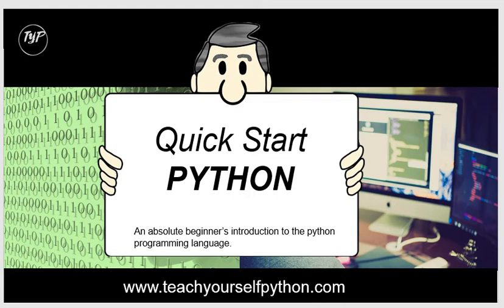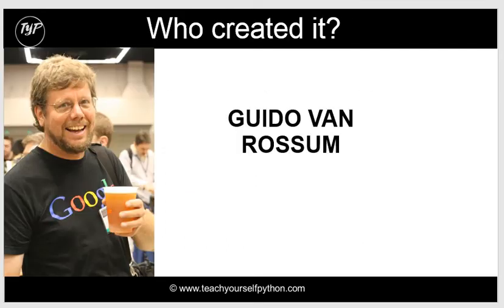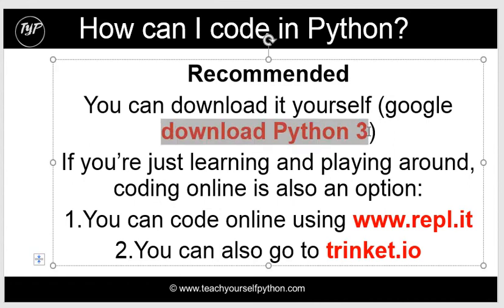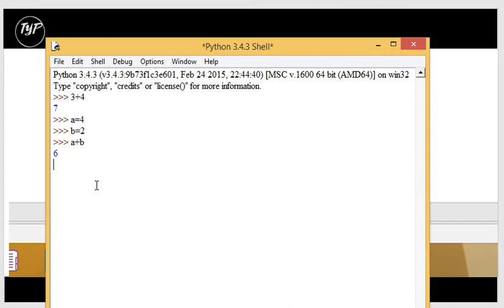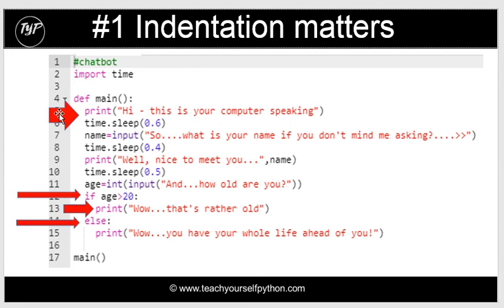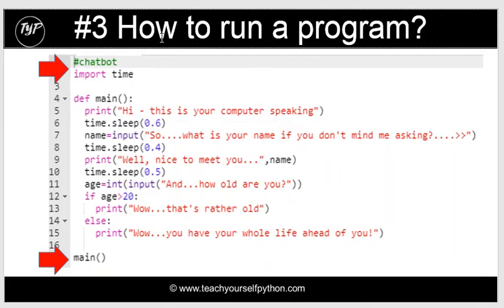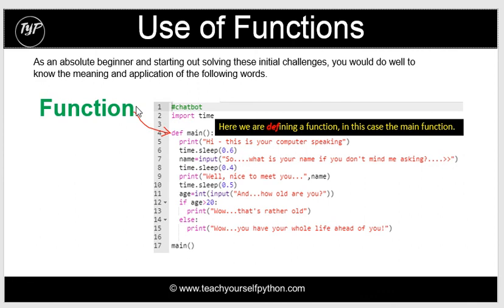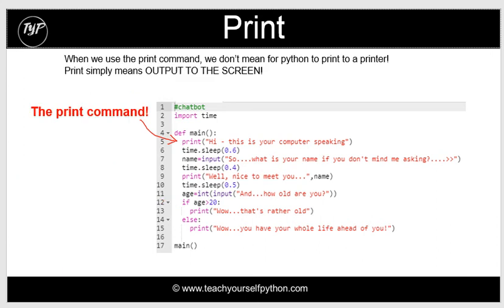#1-Quick_Start_Python_Intro